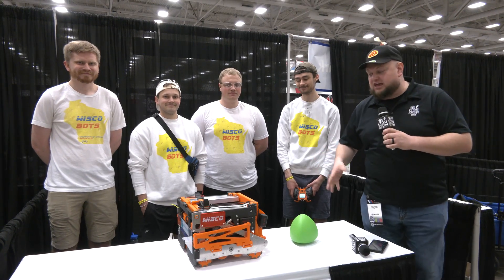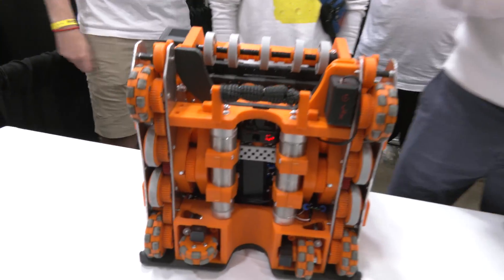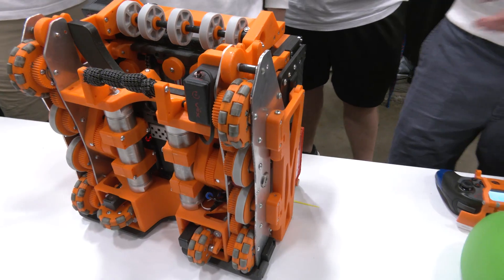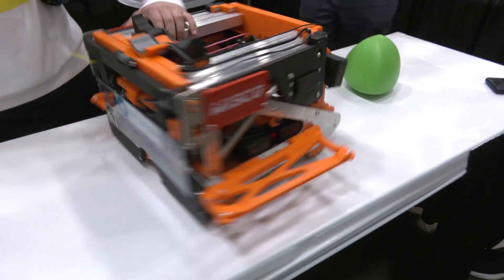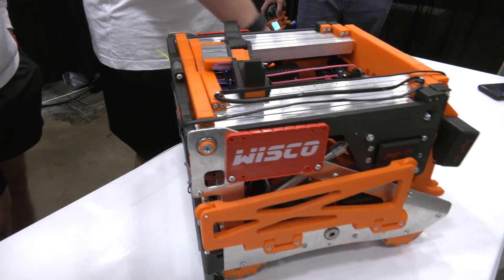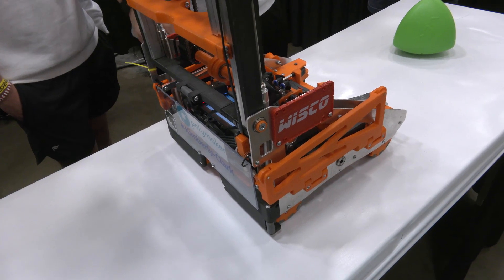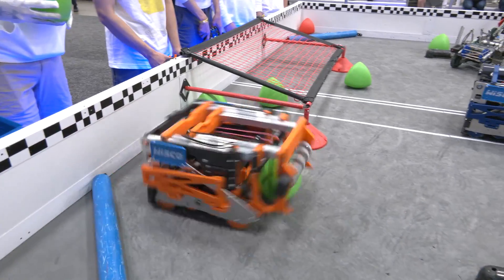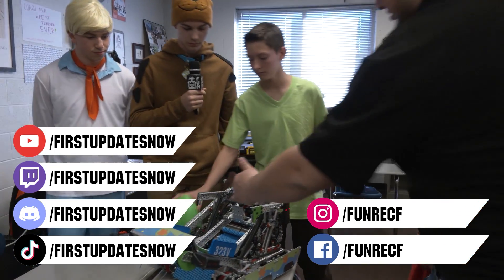WISCO - Wiscobots VEXU | Pits & Parts | Over Under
2 time defending worlds champions and division finalists this season in Over Under WISCO from UW Platteville created identical robots which feature some great custom features including linear slides that can reach over the barrier to grab triballs, lots of 3D printed parts including their wings, wheels and structure and you got to hear more about their 'Sentry' auto mode on Pits & Parts.